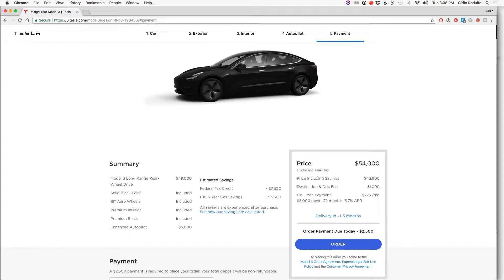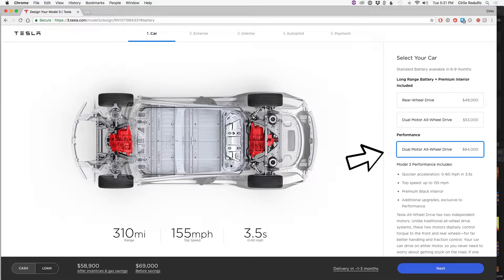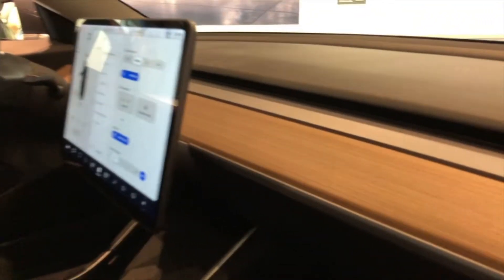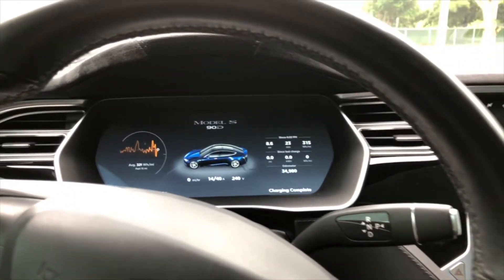Why I'm NOT Getting The Tesla Model 3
Link for unlimited Super Charge when you buy a Tesla Model X or S